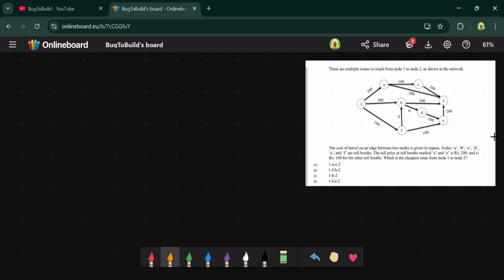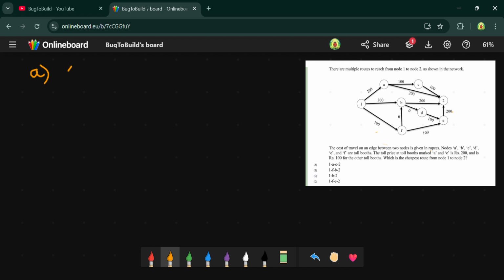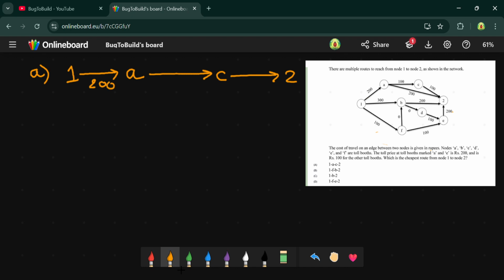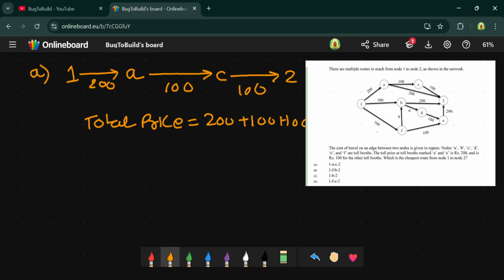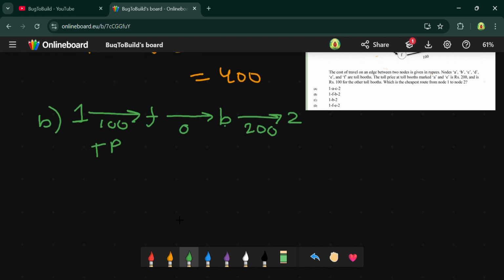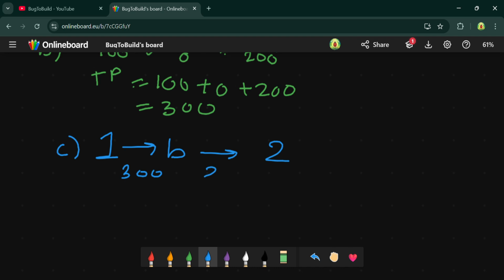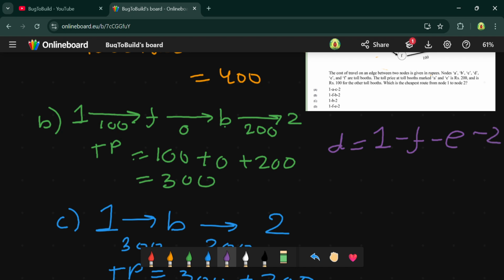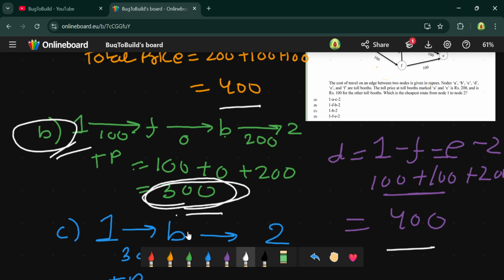Cheapest Path in Network | GATE - 20 ( CSE & IT ) | GATE CSE Previous Year Question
Leet’s solve the Cheapest Path in Network problem from GATE 2020 CSE.

In this video we discuss a GATE CSE Previous Year Question related to shortest path / graph algorithms. The problem is explained step by step with clear logic so that students preparing for GATE Computer Science (CSE & IT) can understand the concept easily.

Graph algorithm problems